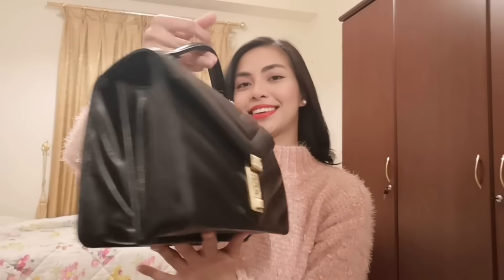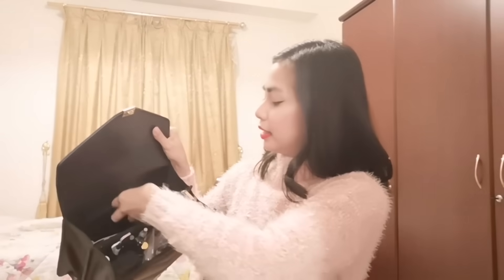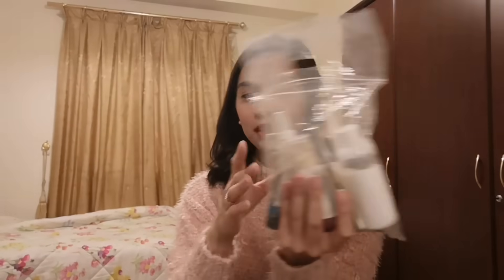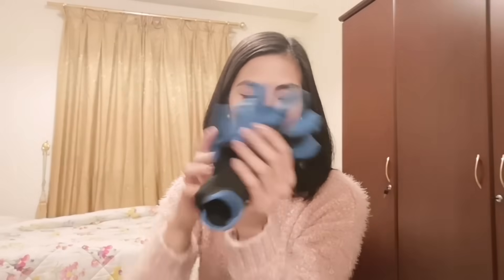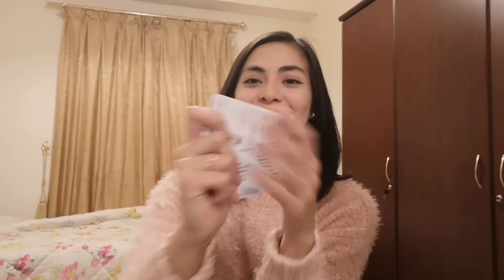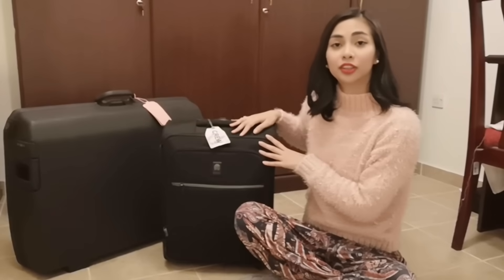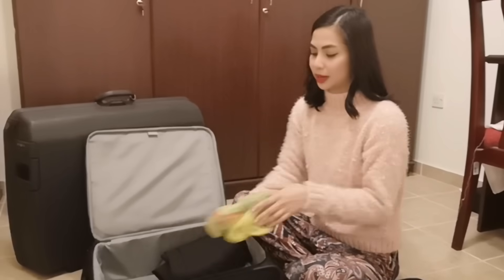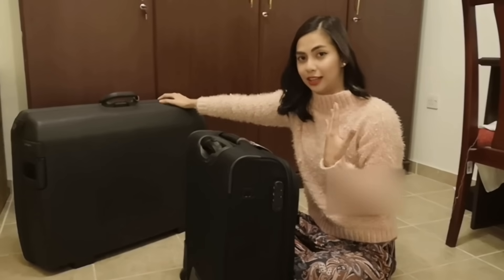WHAT'S INSIDE A FLIGHT ATTENDANT HANDBAG AND TROLLEY | Kathleen Sanggalang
Hi everyone! My name is Kathleen Sanggalang. I'm 23 years old and currently based in Doha, Qatar. I work as a flight attendant for an international airline, loves makeup and shopping hauls. Pls do support me as I continue my passion for vlogging. I created my old channel way back 2015 but I lost track so this is a fresh new start. Well, hopefully I will be able to share my beautiful journey with y'll. 💖 Cheers. 🥂

For my second vlog, you'll see what's inside my cabin crew handbag and trolley. ✈️💖

Musician: @iksonofficial